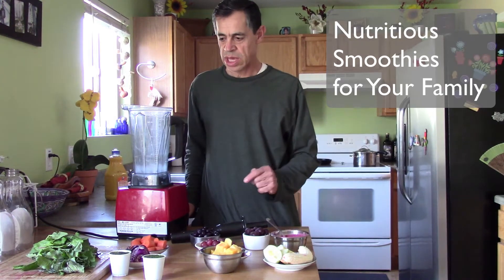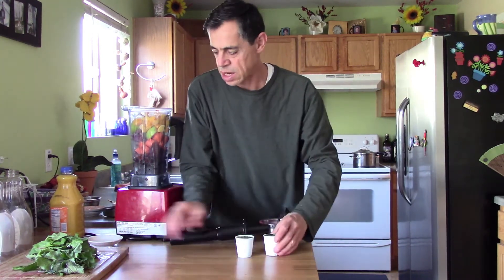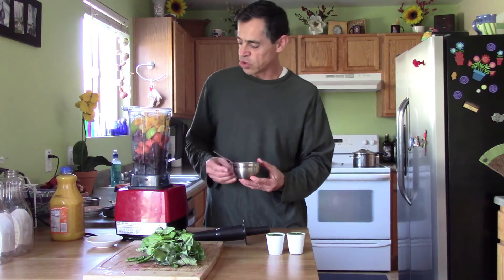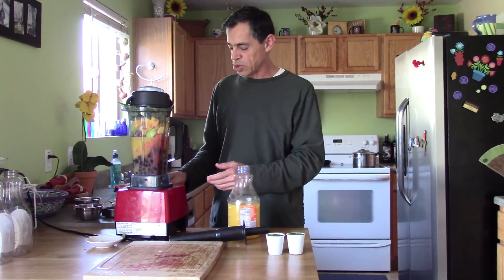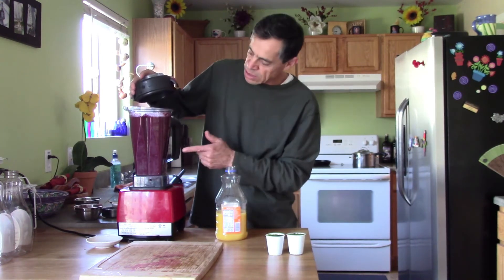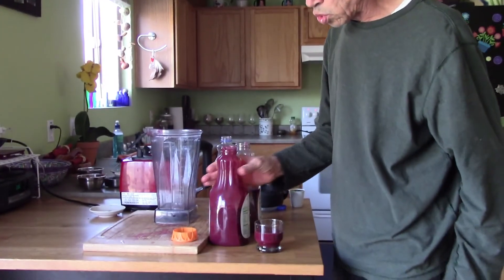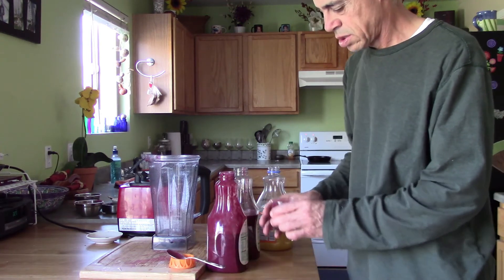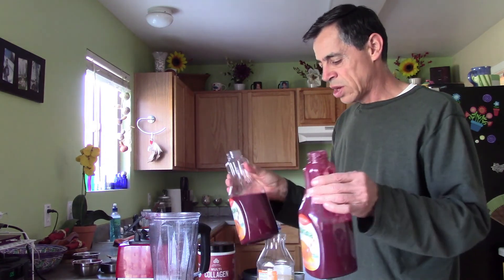Delicious Nutritious Smoothies Your Kids Will Love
No exact recipe to follow, but some basic principles to making delicious, and nutritious smoothies using tons of natural foods that your kids will love and you can feel good about.  Learn how to hide great nutrition in these yummy smoothies.

For more information and
support for your struggling child or student, please request to join our facebook group